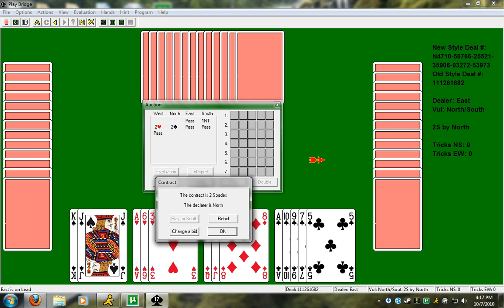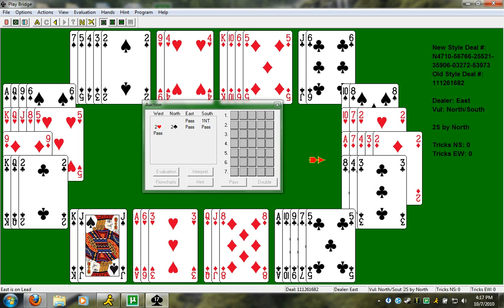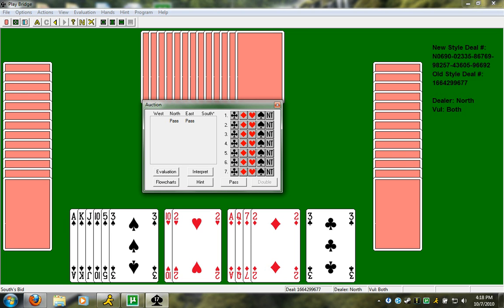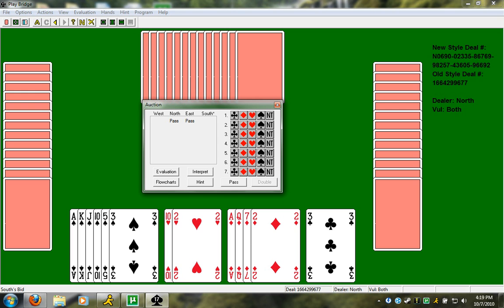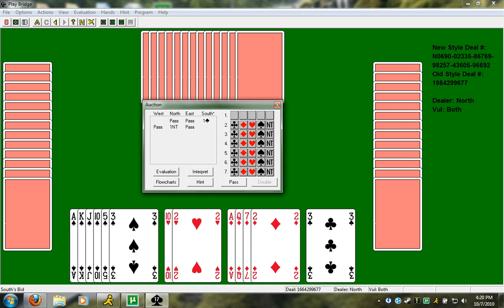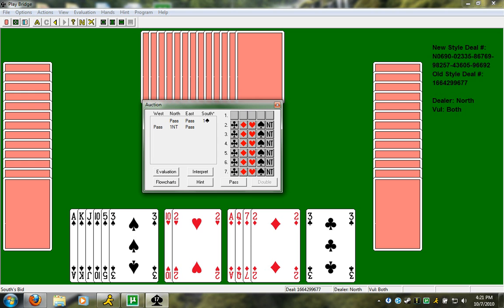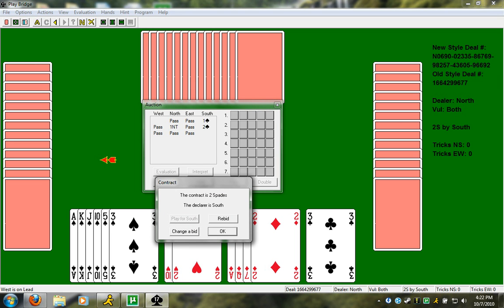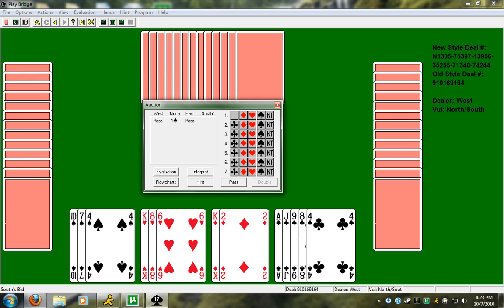Bridge Bidding Session 1 Part 2/4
Example bidding hands intended for University of Virginia Bridge Club.  Sorry for not articulating particularly well and for background sounds, this was my first video.